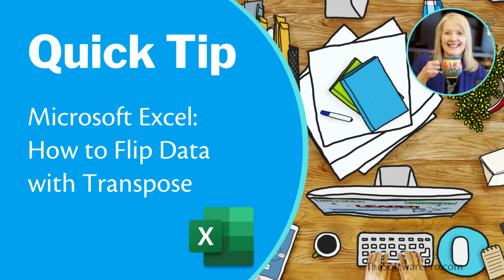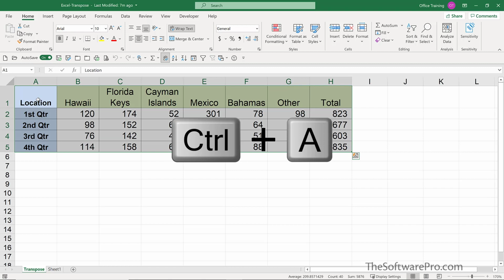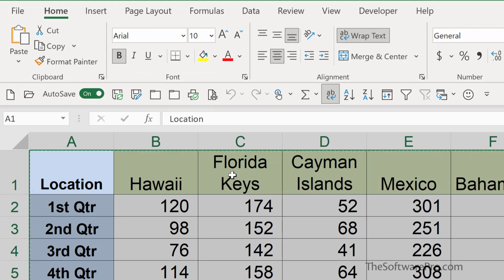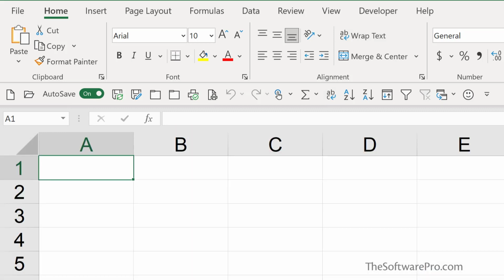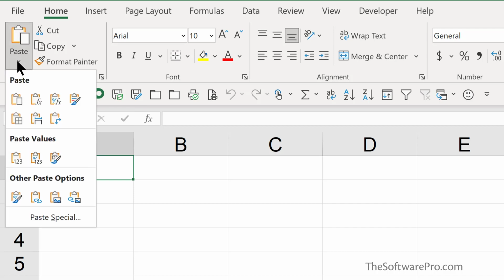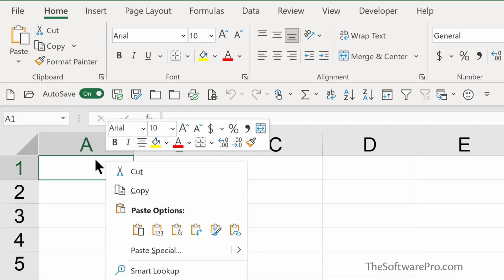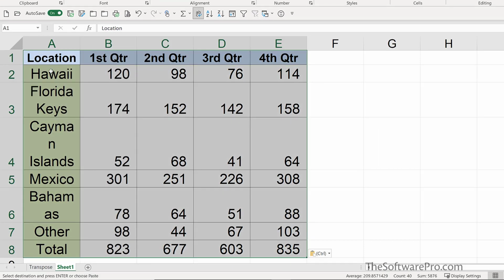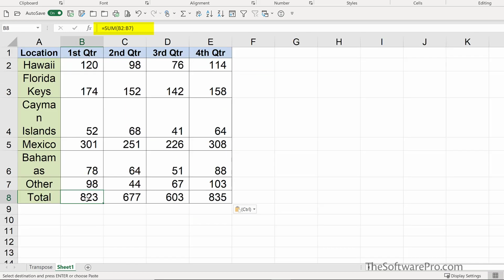Save Time in Excel By Transforming Data with Transpose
Do you have Excel data that you’d like to flip or switch the rows and columns? Don’t retype the data. Instead, flip Excel data with Transpose.

In this step-by-step Excel training (see chapter links below):
• Find out how to save time by rearranging Excel data from columns to rows with the Transpose feature.
• Learn the steps to copy and paste data using Transpose in Excel.

⌚VIDEO CHAPTERS (timestamps):
0:00 Introduction
0:30 Copying data to Transpose
0:53 Using Paste options to flip data
1:56 Alternative to Transpose
2:13 Wrap Up / Closing